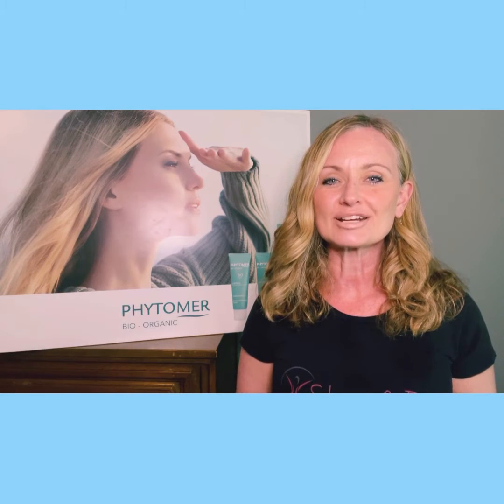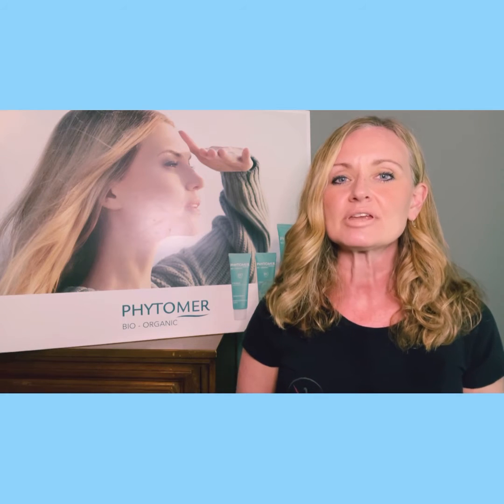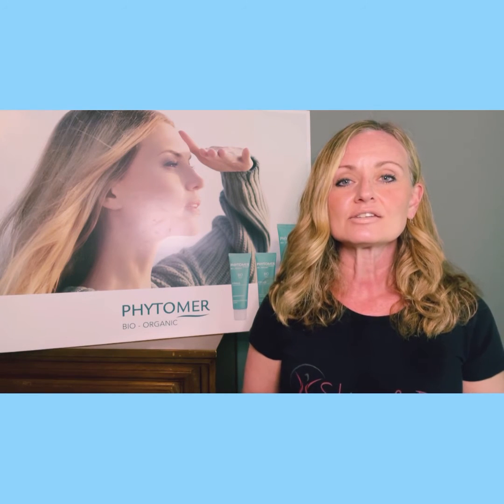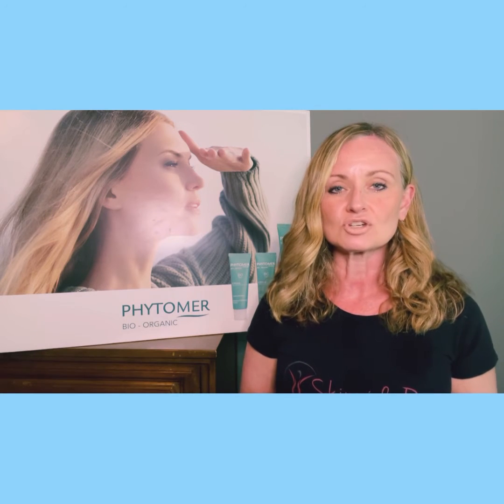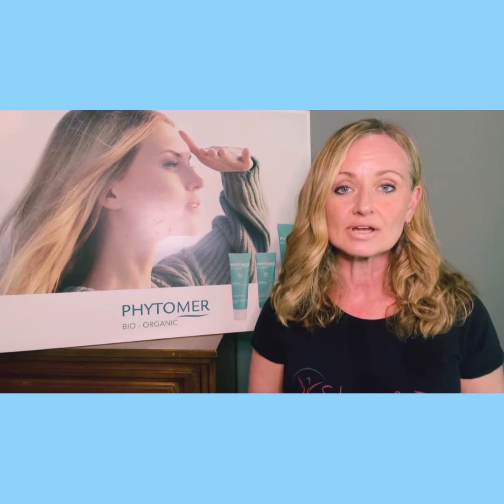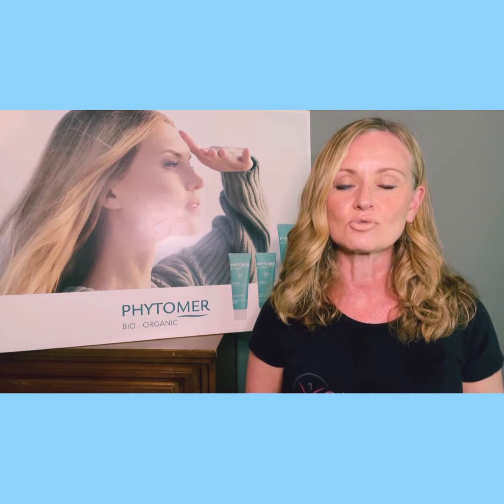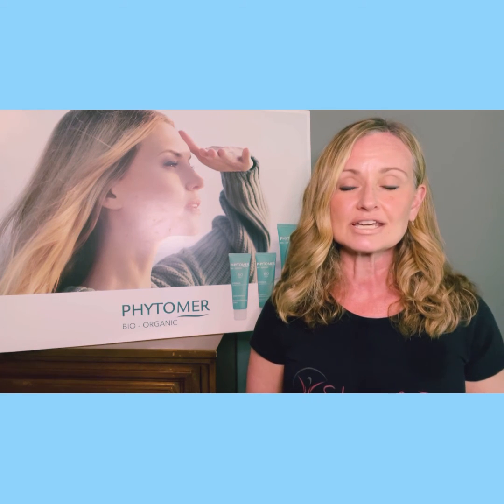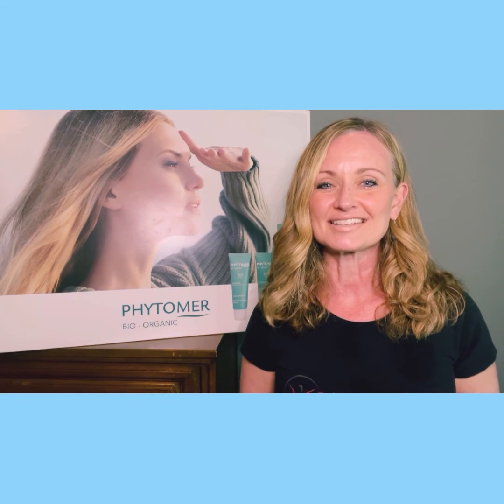Acne and Insulin